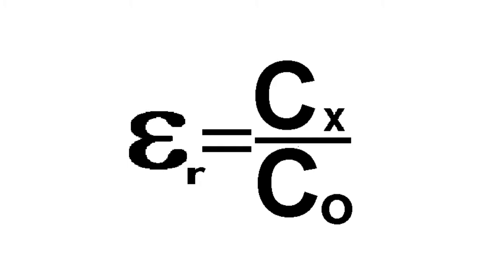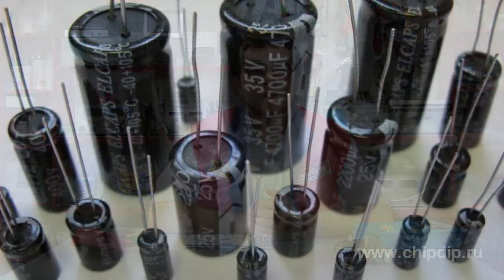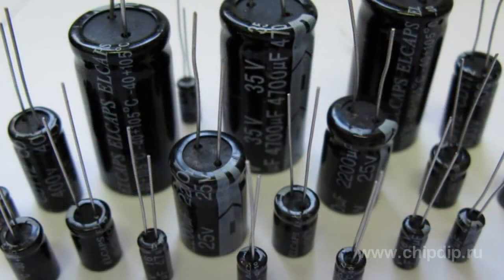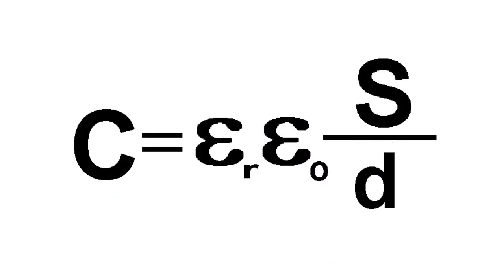Relative Dielectric Permittivity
Relative Dielectric PermittivityRelative dielectric permittivity (or dielectric constant) of a medium ? is a dimensionless physical quantity characterizing the properties of an insulating (dielectric) medium. It is related to the effect of dielectrics polarization under the influence of an electric field.It shows in how many times the strength of electrostatic interaction in the medium is less than the interaction strength in vacuum. The relative permittivity of air and of the majority of other gases under normal conditions is close to unity (because of their low density). For most solid or liquid dielectrics relative permittivity ranges from 2 to 8 (for a static field).Dielectric constant of water in a static field is quite high, about 80. This value for substances with high electric dipole molecules is also quite high. The relative permittivity of ferroelectrics is tens or even hundreds of thousands.Relative permittivity ? of a substance can be determined by comparing the capacitance of a test capacitor with this dielectric and the capacitance of the same capacitor with vacuumDielectrics permittivity is one of the key parameters in development of electric capacitors. Using materials with high dielectric constant can significantly reduce the physical size of capacitors.Capacitance of a condenser is determined by the following formula:where ?r is dielectric constant of the material between the plates,?o is the electric constant, S is the area of the capacitor plates, d is the distance between them.The parameter of dielectric constant is taken into account when designing printed circuit boards. Dielectric constant of a material between the layers in combination with its thickness affects the static capacitance of voltage planes, as well as the wave impedance of conductors on the board.It should be noted that dielectric constant is strongly dependent on frequency of electromagnetic field. This fact should always be taken into account, as tables of reference books usually contain data for static fields or for low frequencies up to several kHz without indicating the fact.